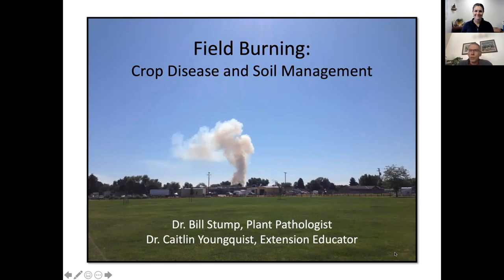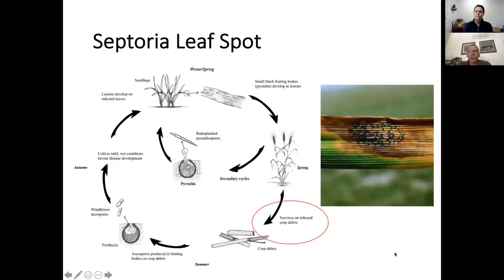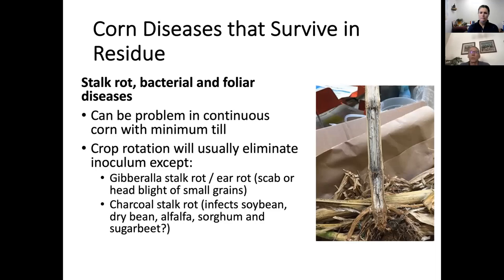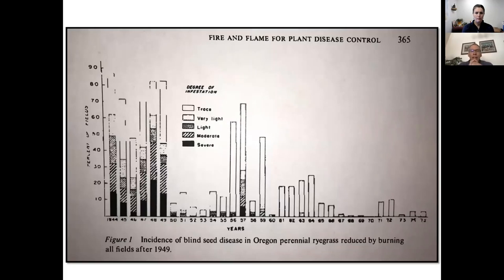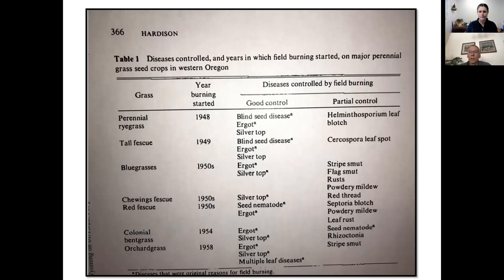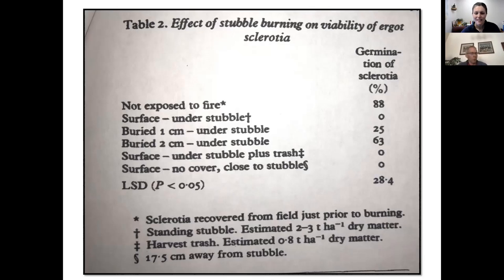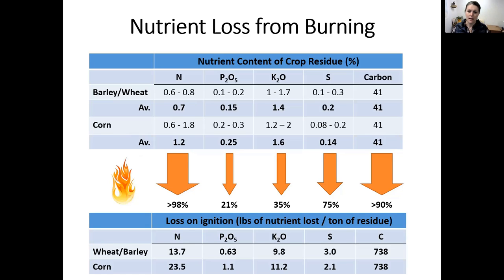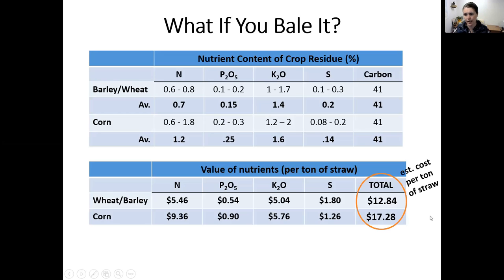Field Burning: Crop Disease and Soil Management